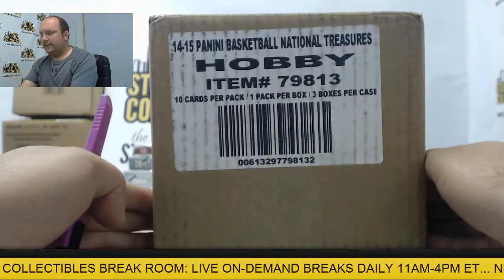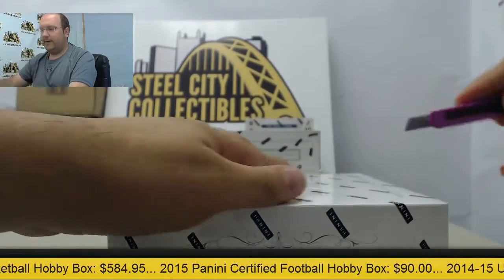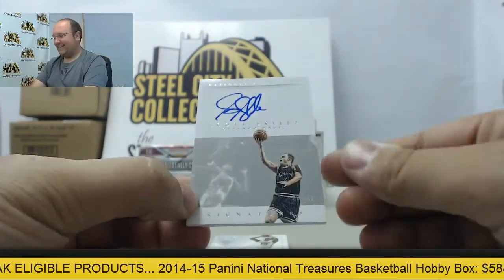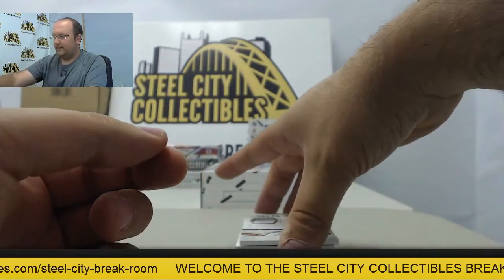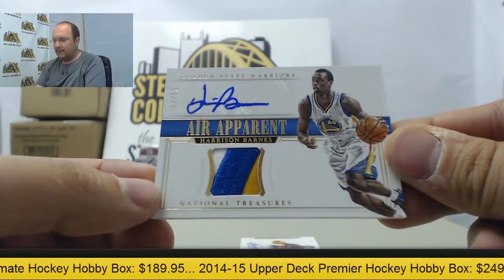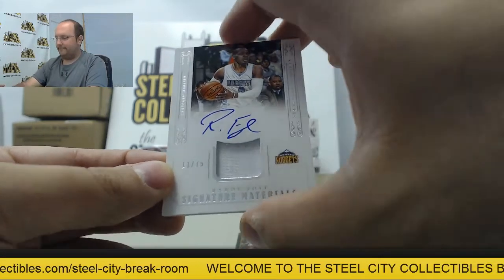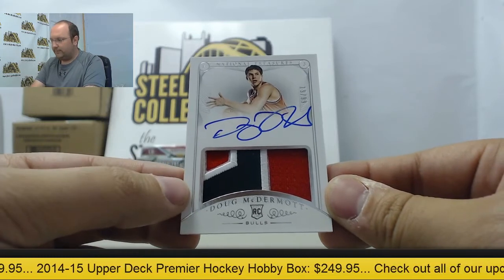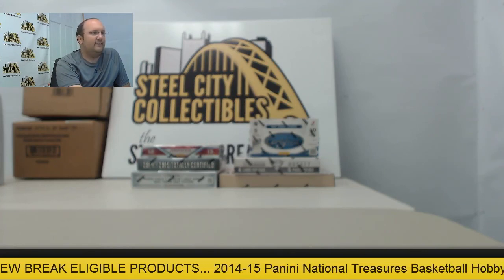2014-15 Panini National Treasures Basketball Hobby Group Case Break #2